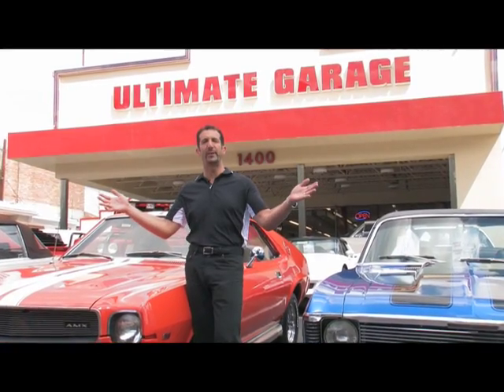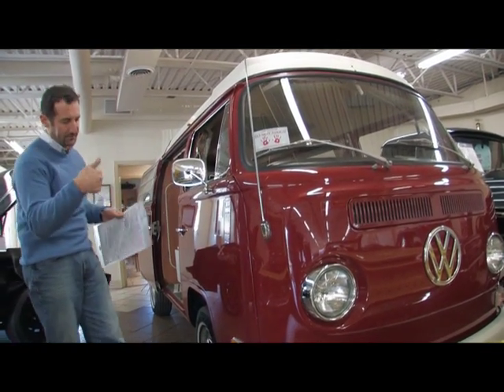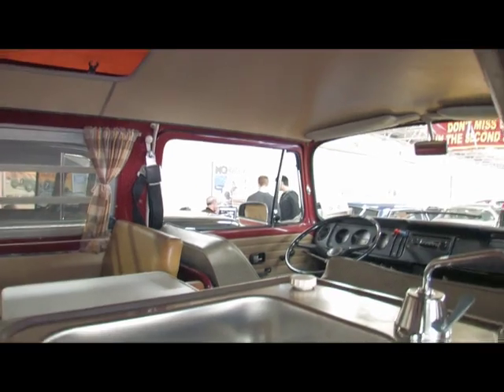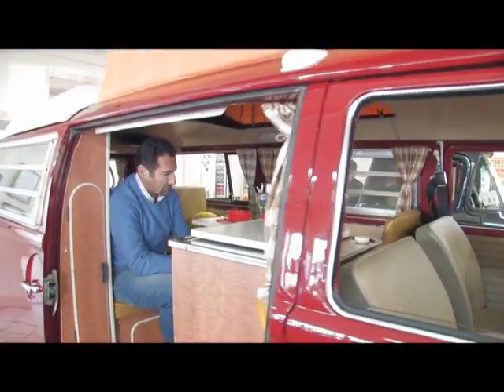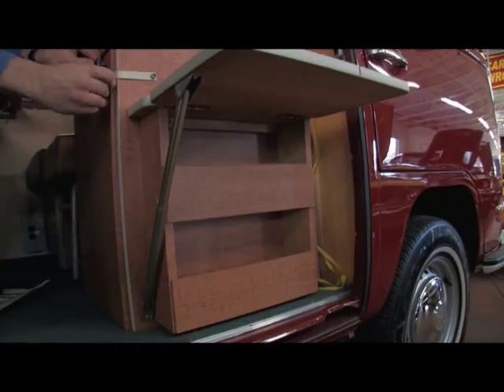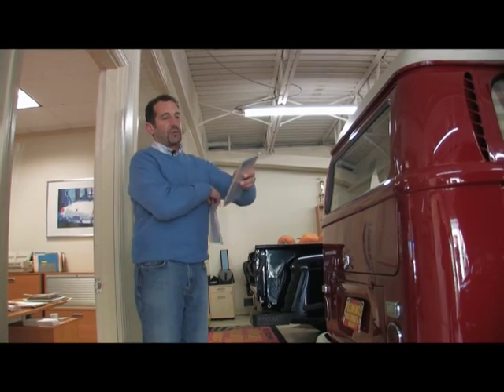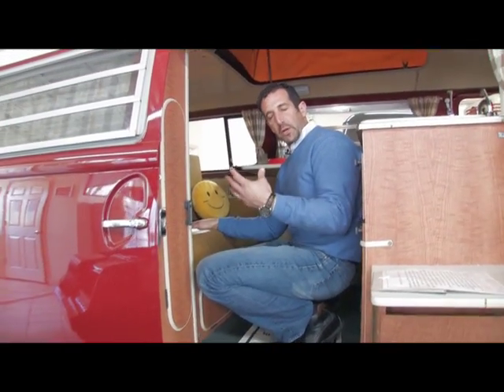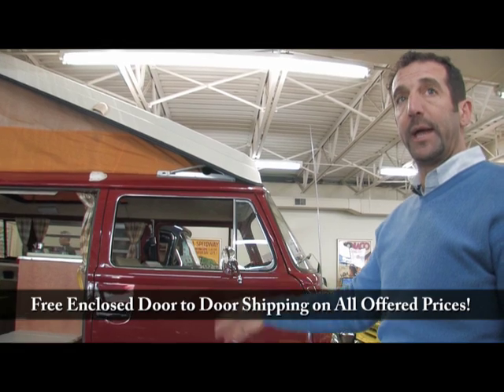1971 Volkswagon Westfalia for sale with test drive, driving sounds, and walk through video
Original documented 59,514 miles (less than 2K miles per year). Show winning classic, with 1st oil change sticker still on the door. Original matching # 1600 cc VW aluminum engine, 4-speed transaxle, 25mpg highway, pop top camper w/ sleeping for up to 4, original VW tent for 4 more, ice box refrigerator, sink w/ fresh water, closet for clothes, power receptacle 120V X 2, original AM/FM stereo, tool kit, owners + radio manuals, spectacular condition, fun, collectable VW microbus camper.